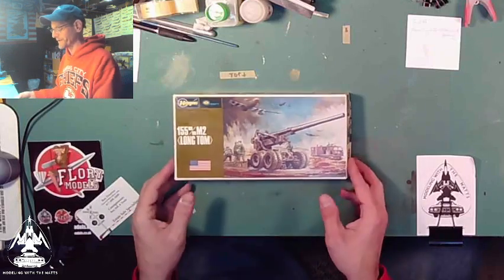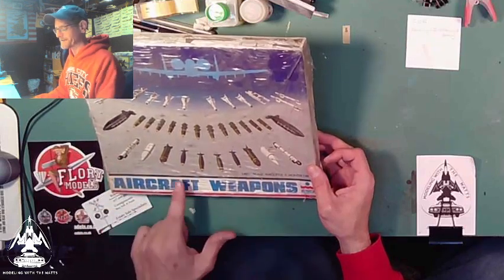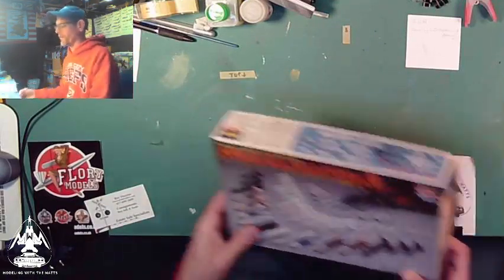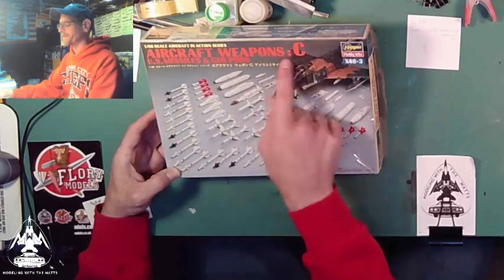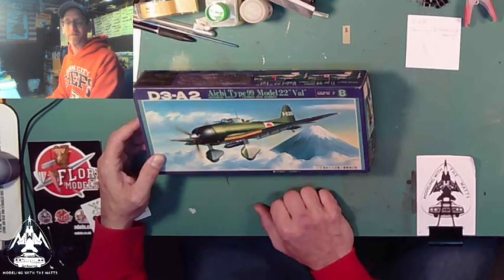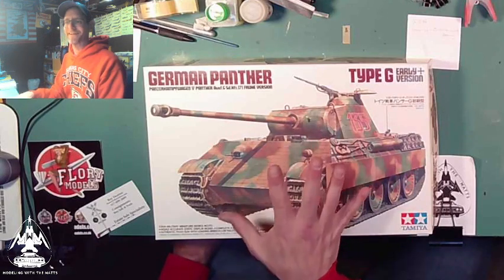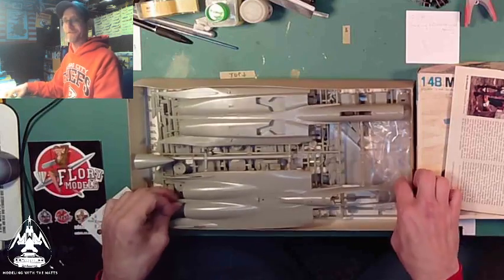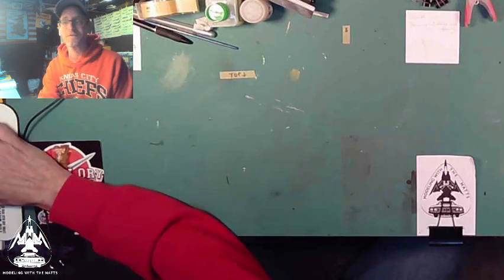MOSS-Con Haul Part 2 - Purchased Kits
Part 2 of the Haul from the Missouri Ozark Scale Specialists Contest and Swap Meet April 29, 2023  Purchased Kits